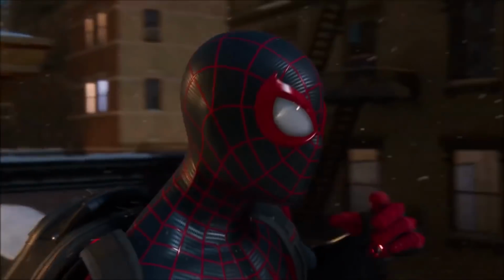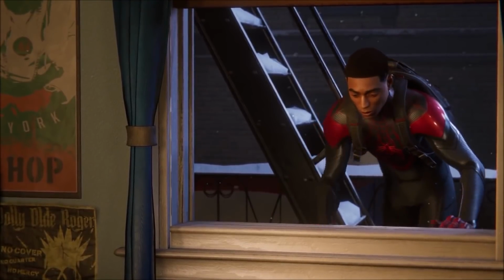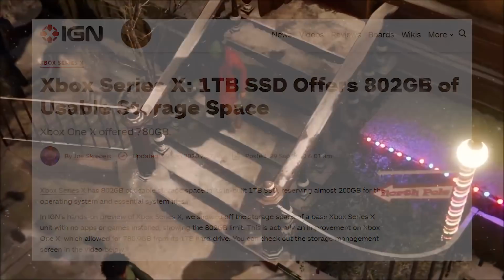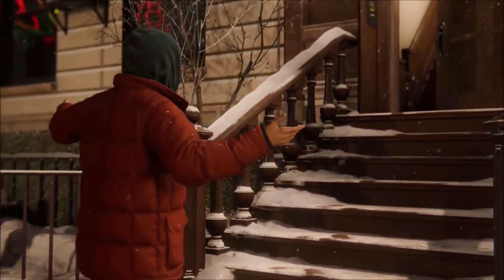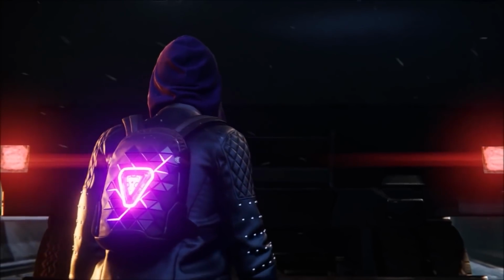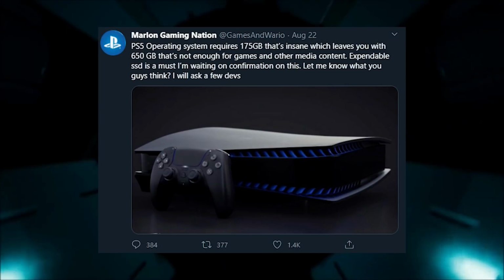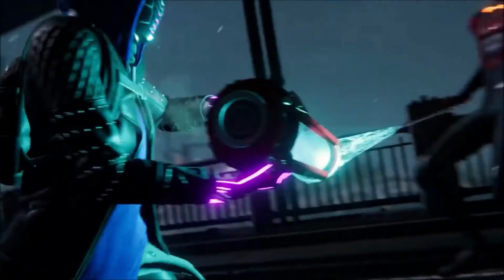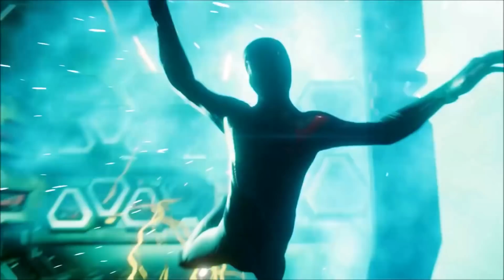PlayStation 5 & Xbox Series X Have MAJOR Storage Issues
- Enter our 50K giveaway for a chance to win a PlayStation 5, Xbox Series X, or Nintendo Switch
- Enter Our October Giveaway for a chance to win one of two copies of Pikmin 3 Deluxe

Xbox Series X 1TB Expansion Card
2TB External HD (USB 3.1)